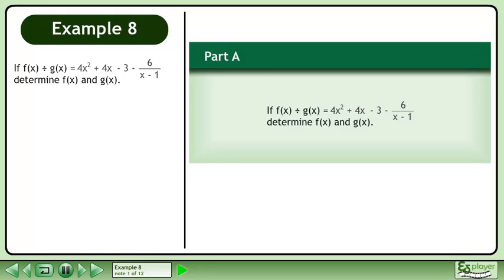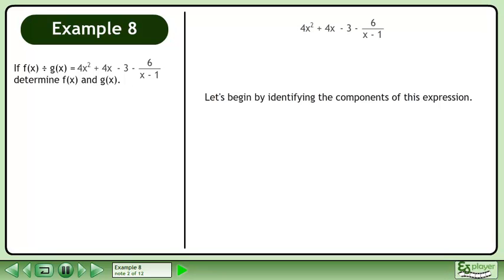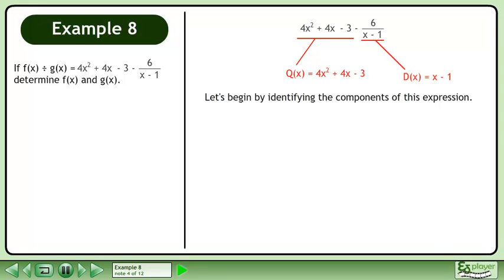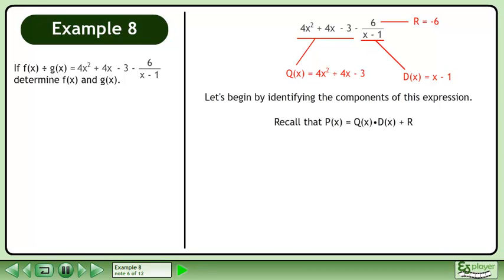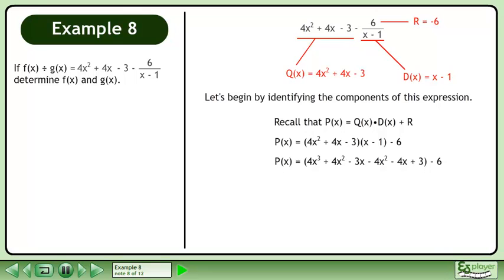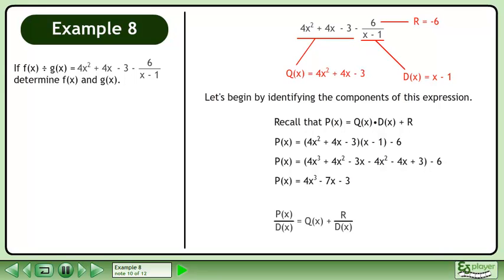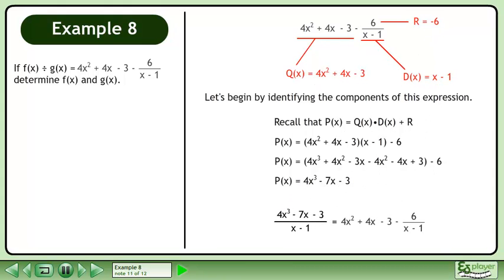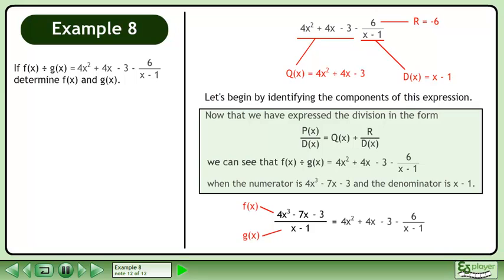Polynomial Division - Example 8